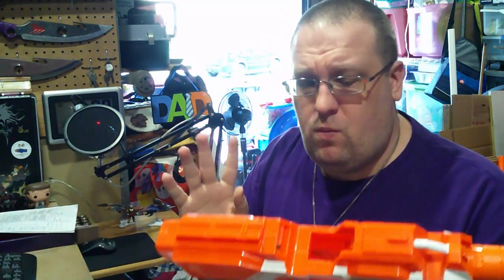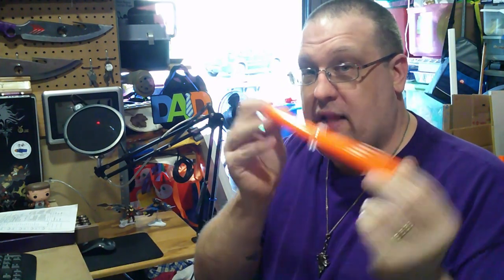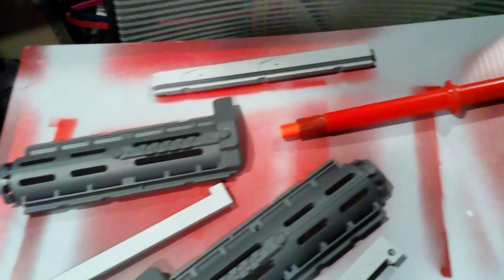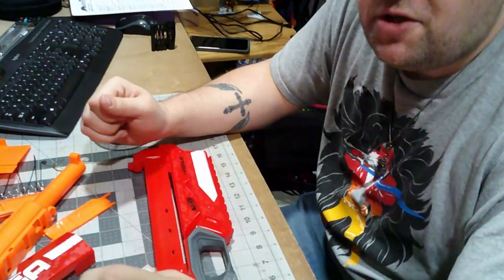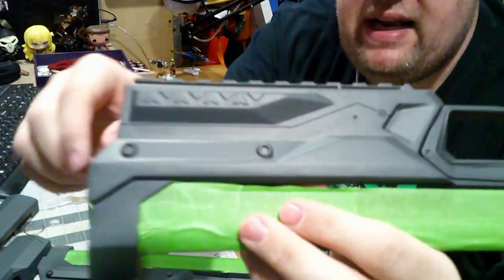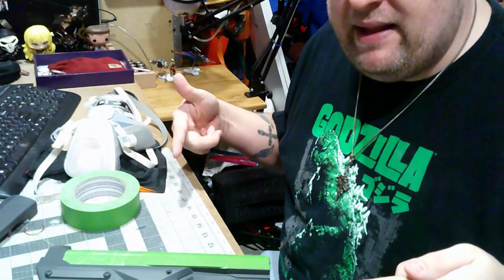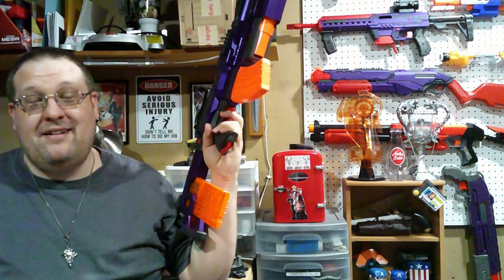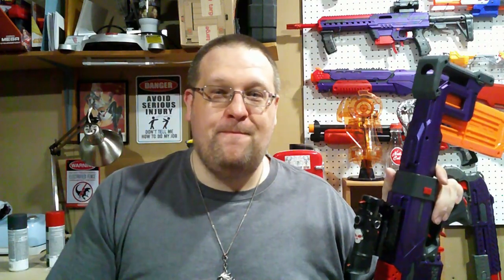My Custom Stryfle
So I have decided to make mod and customize my Stryfle with the kit from Foamdemic. The Stryfle isn't anything new by a long shot, but this is my custom stryfle. This is just showing what I did with it, and the results of my first time ever soldering and modding a Stryfe... kind of.